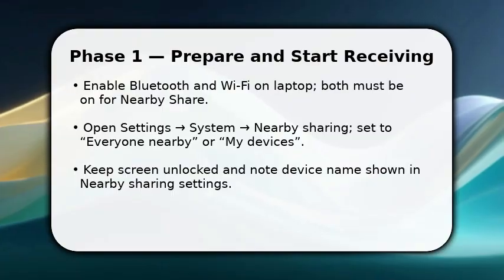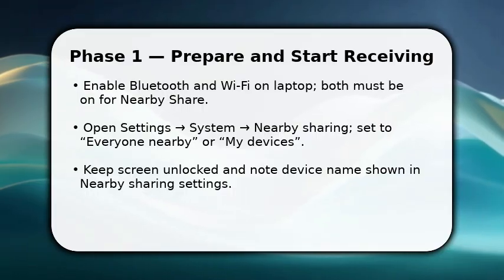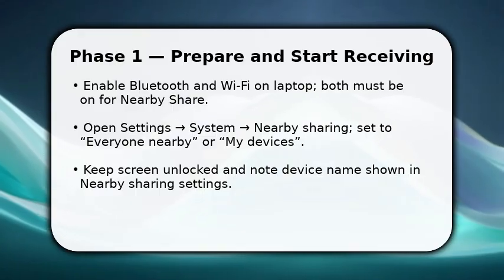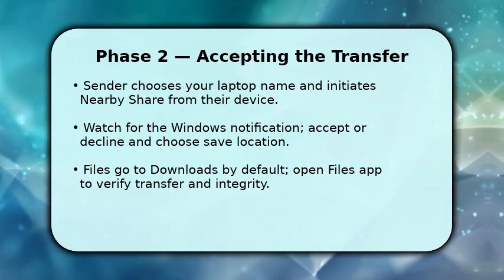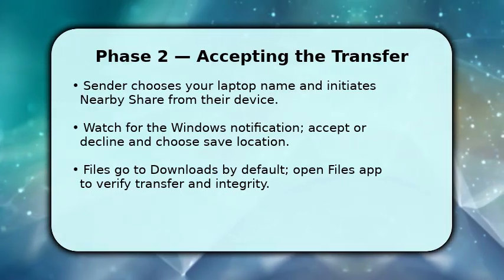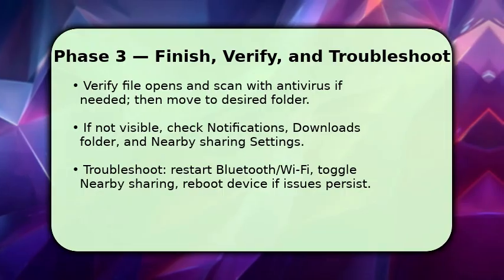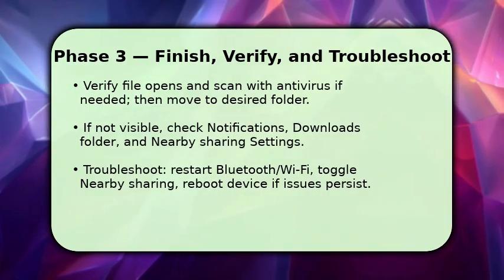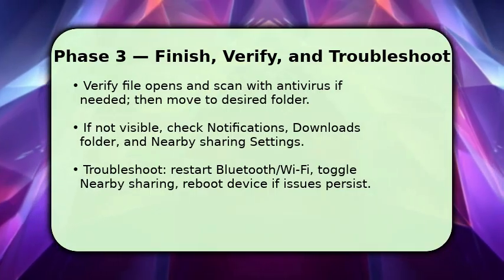How to Receive Nearby Share in Laptop Windows 11 - Step by Step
How to Receive Nearby Share in Laptop Windows 11 - Step by Step | 🔒 Surfshark VPN Deal — Stay private and secure. $1.99/mo + 3 Months Free ▸

Learn the step-by extricate process of receiving a nearby share directly on your laptop using Windows 11. This video guide provides clear instructions to help you easily connect with others and collaborate effectively.

Windows 11, nearby sharing, step by step, connectivity, collaboration, laptop guidance, share files locally, network settings, device discovery, user collaboration